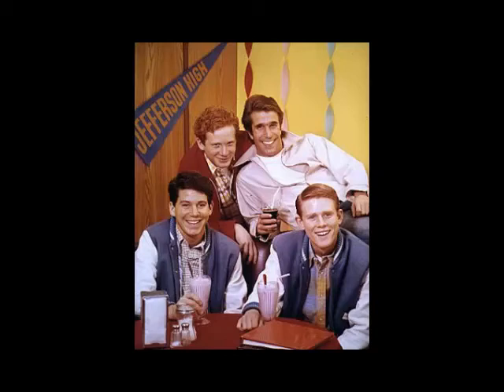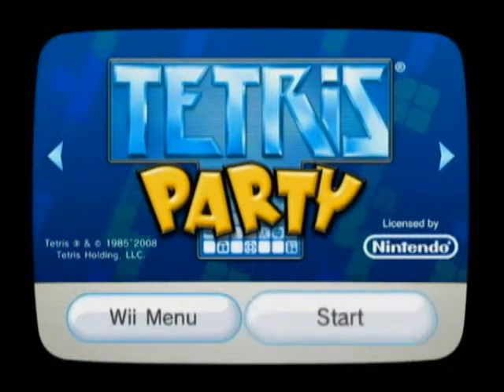Mike Goes Wii: Tetris Party review (Wiiware)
Mike Reviews Tetris Party for the Nintendo Wii

Remember to join us on the forums for more videos and film chat.